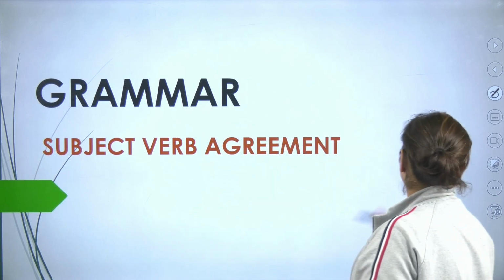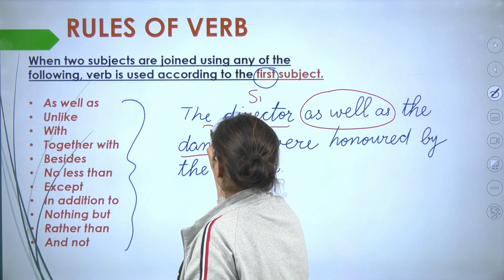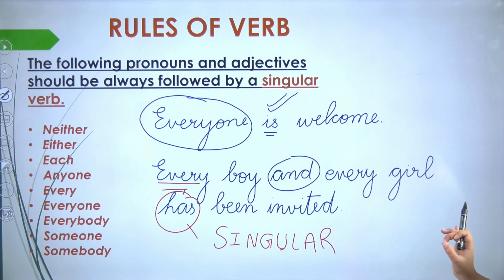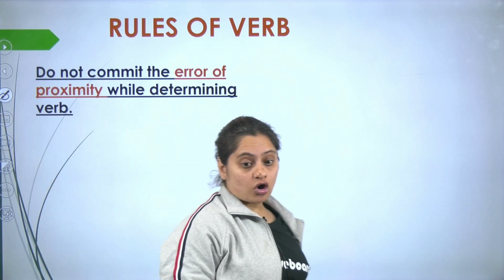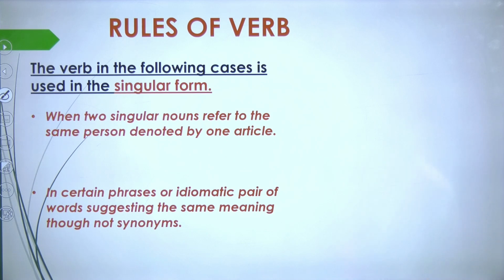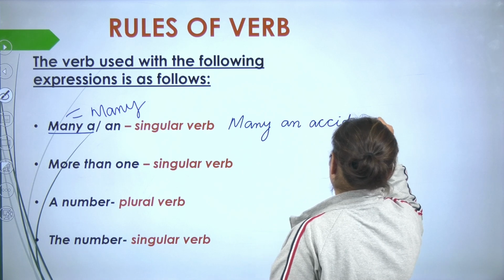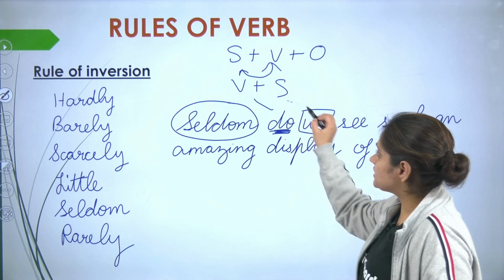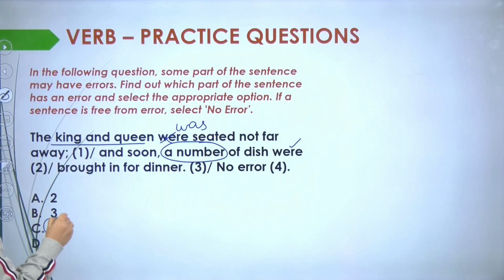Subject Verb Agreement in English Grammar | Concept & Rules | Complete Chapter in one Video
Subject Verb Agreement in English Grammar | Concept & Rules | Complete Chapter in one Video | By Harshita Ma'am

This Video Contains:
subject verb agreement for bank exam,
english grammar,
english for bank,
bank exams 2023,
grammar,english,
english for bank exams,
bank english,
english grammar rules,
basic english grammar for bank exams,
english grammar full course,
complete english grammar,
noun english grammar,
agreement of subject and verb,
subject verb agreement in english,
subject verb agreement for bank